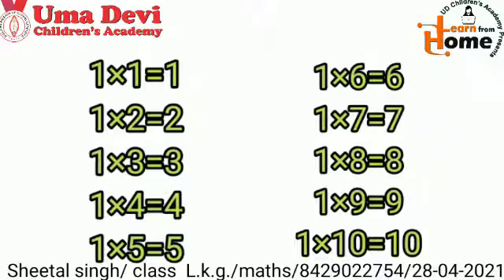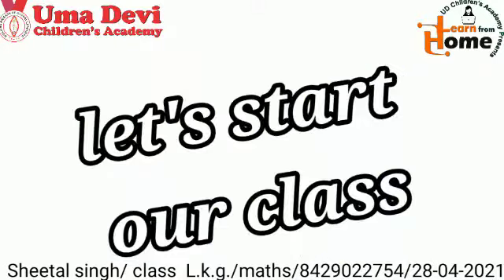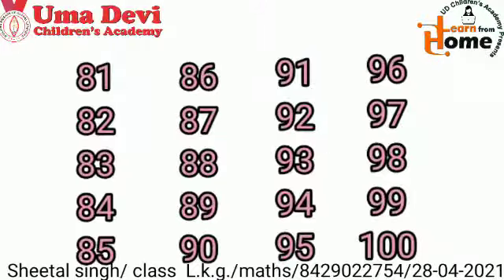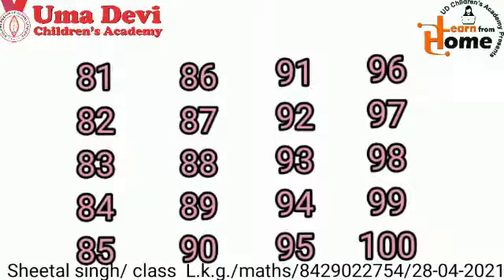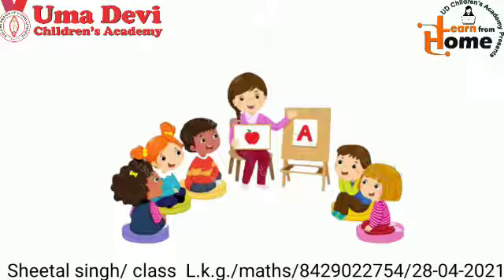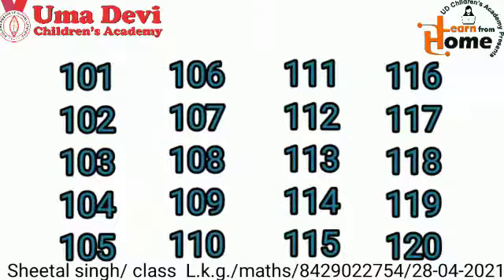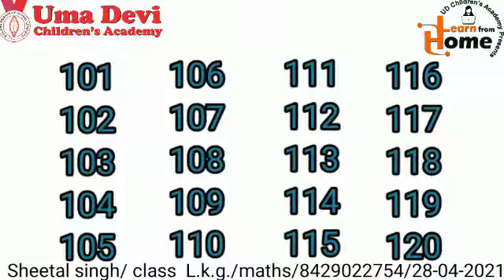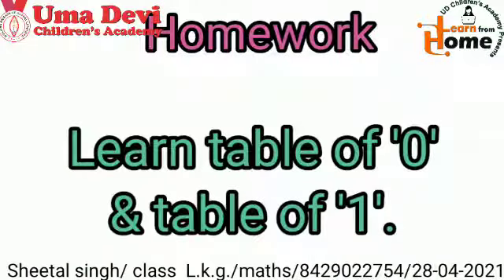Class LKG, Maths Class, April 28, 2021